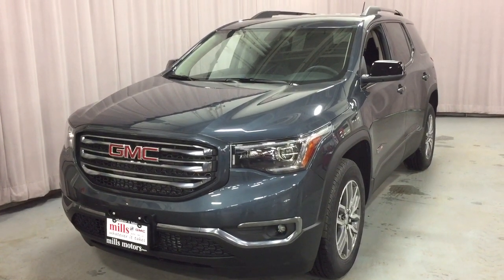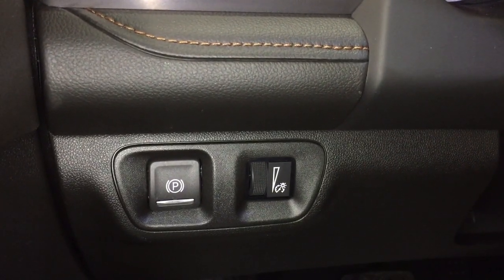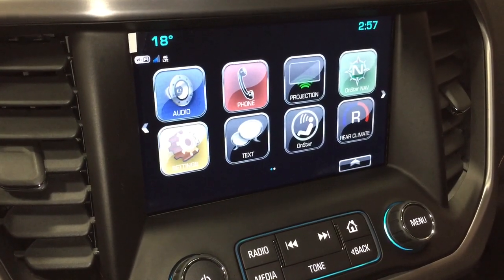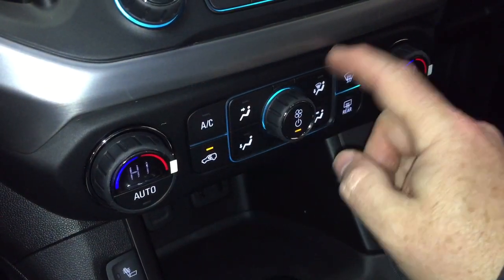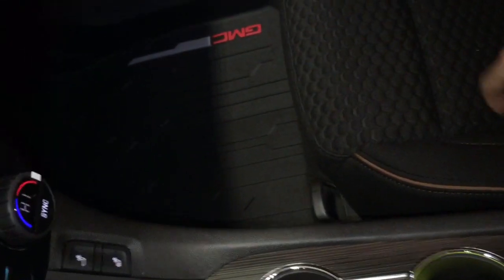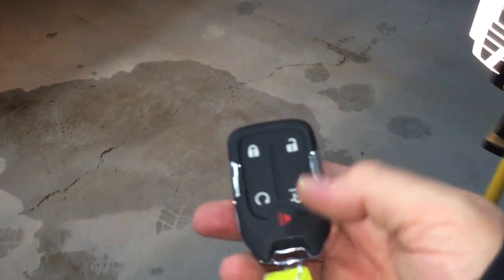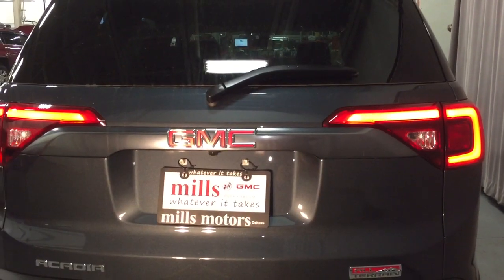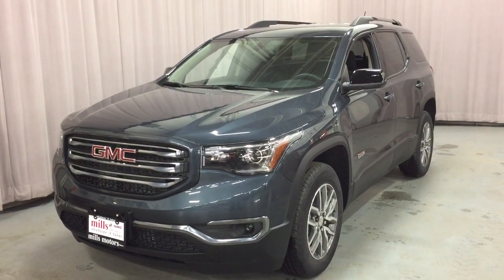2019 GMC Acadia AWD All Terrain Edition Oshawa ON Stock #190327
This is a Dark Sky Metallic 2019 GMC Acadia AWD 4dr SLE w/SLE-2 Review Oshawa null - Mills Motors Buick GMC with Automatic transmission Dark Sky Metallic color and Jet Black interior color. (Uploaded by DataDriver).

Oshawa Ontario
L1H 7L3